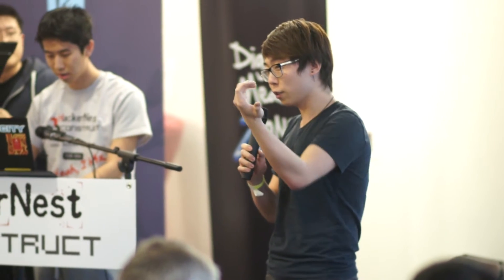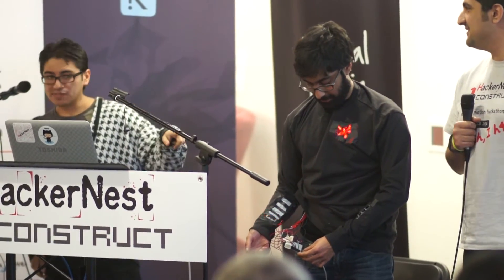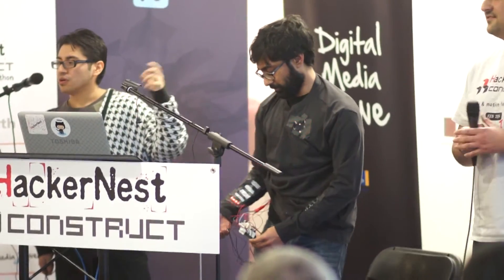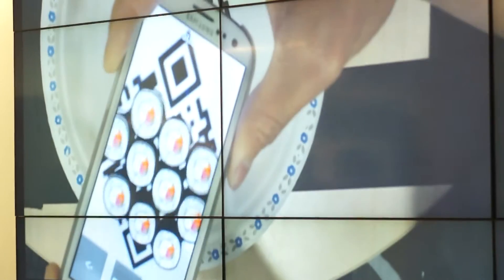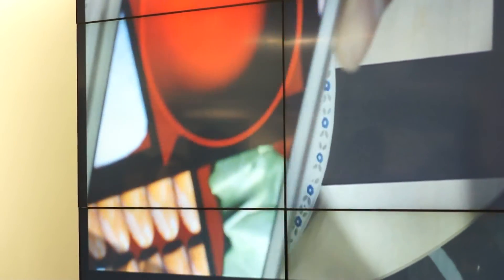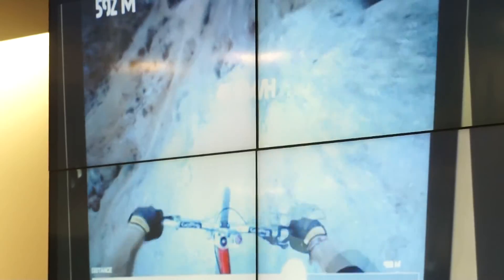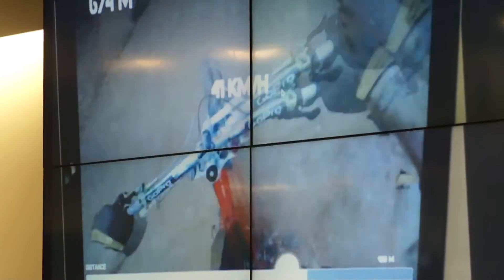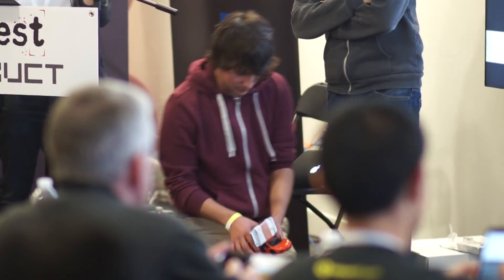HackerNest Construct Hackathon Highlights - February 2014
Hackathon highlights: February 2014, The 1st HackerNest Construct: Mind & Motion Hackathon, hosted at the Digital Media Zone at Ryerson University went down. With 130+ developers who formed 33 teams that resulted in 17 awesome hardware demos. Over $30,000 in winning prizes and cash (over 110 devices given away) went to participants from multiple universities and diverse professional backgrounds.
We're 99.8% sure this was Canada's largest ever hardware hackathon.

More large HackerNest hardware hackathons, coming soon: [Toronto, November 7-9 2014], [Berlin, March 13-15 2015], [Asia, Summer 2015]